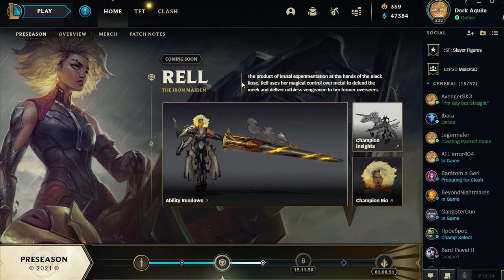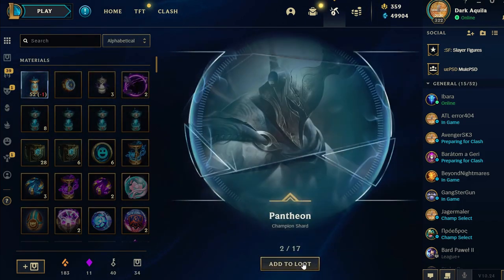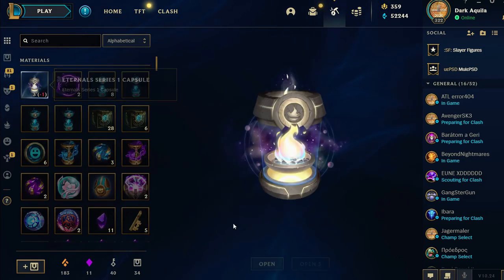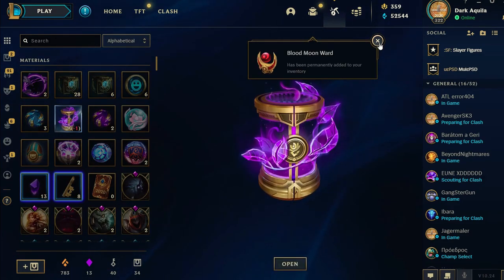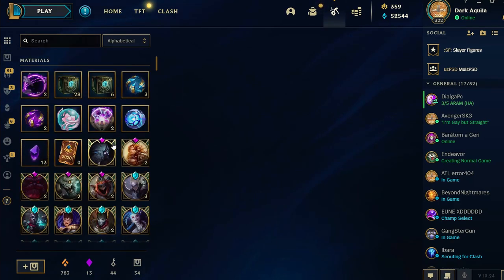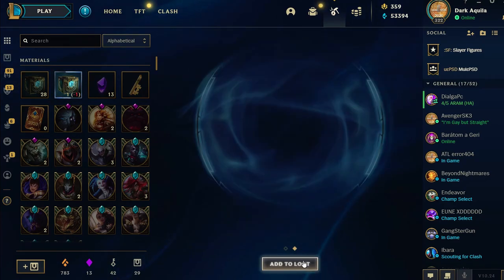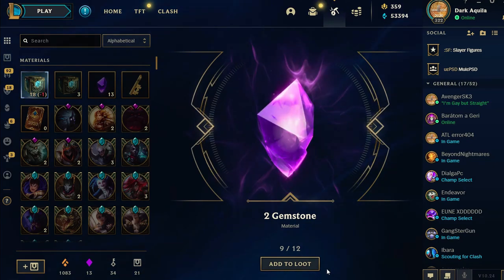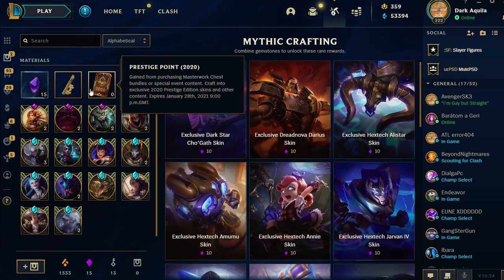Opening 1-2 Years Worth of Collected Loot Stuff | League of Legends Case Opening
This is a new Idea that I introduced for y'all to enjoy it, see what my luck is and looking up to see this things in the next videos. So let's get started!

0:00 Intro
0:15 Capsule Openings
7:04 Orb Openings
8:29 Chest Openings
12:02 Mastery Upgrade
12:28 Outro

Write in the comment section which moment was your favorite one👍